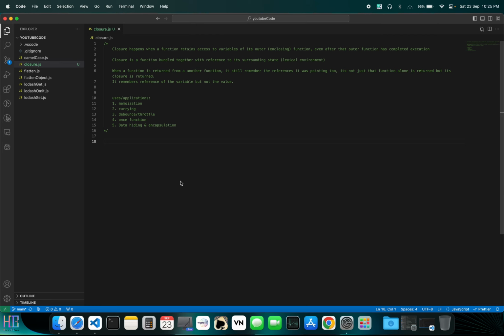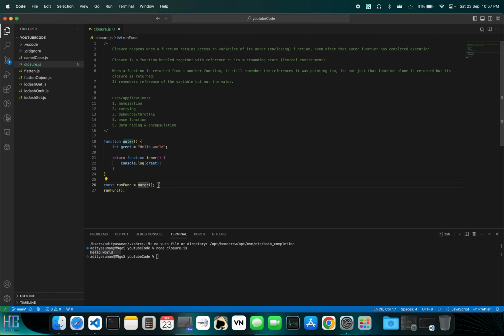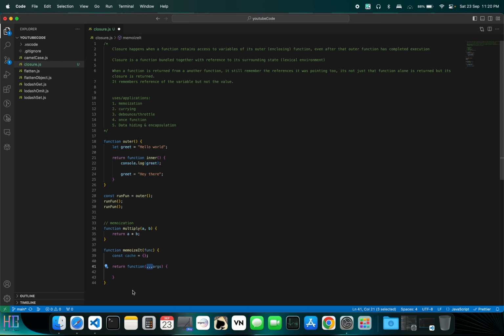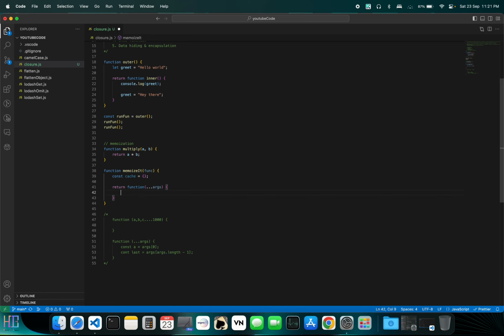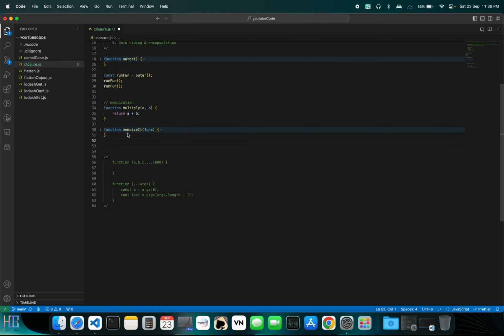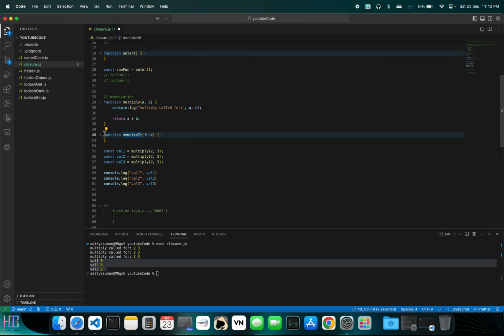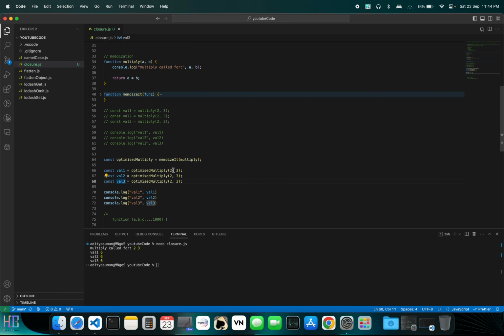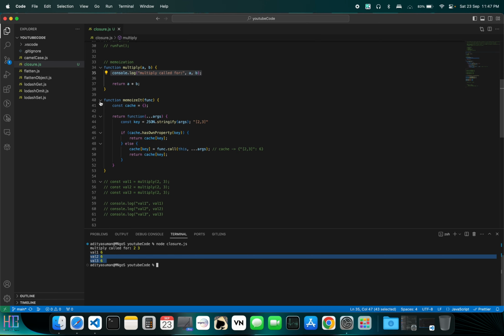Closure & Memoization in JavaScript | Advance JavaScript | Interview Questions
In this video will learn about a very fundamental and important concept in JavaScript, closure and its application in real world web apps. We will also see its first application, Memoization.